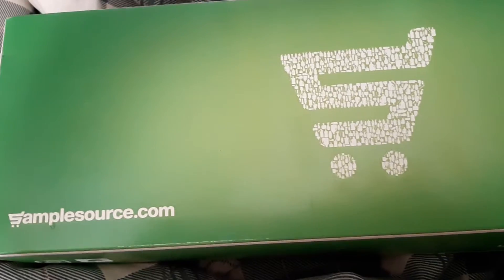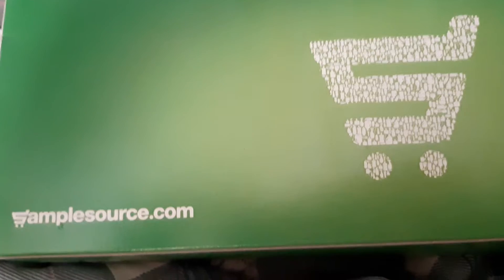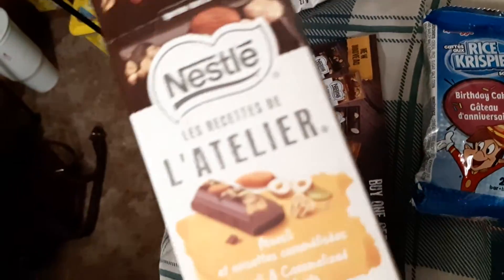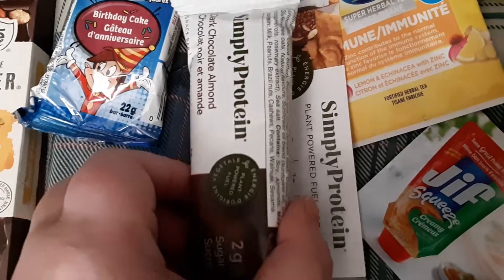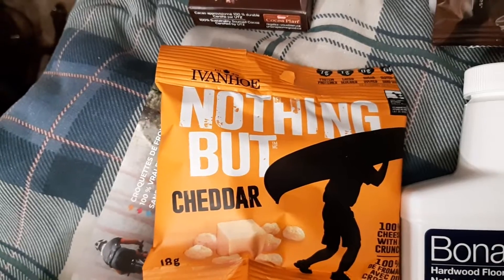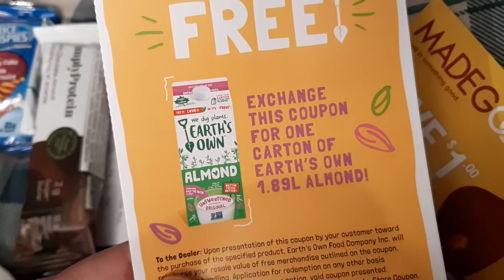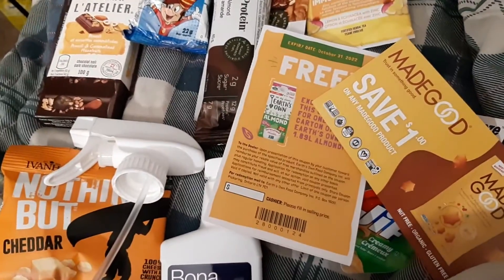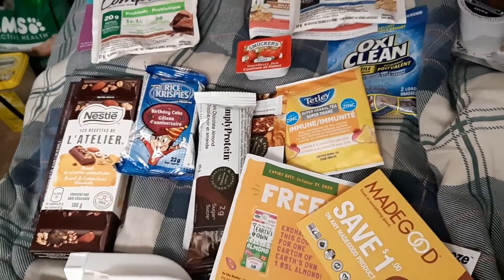Sample Source 2021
Previous Video

Please Help every year to find a cure for ALS, it is a horrible disease I watched my mother-in-law die from. Help heal our
families.

Just having fun uploading videos of family, friends, grocery hauls, taste test and what ever else my brain comes up with.